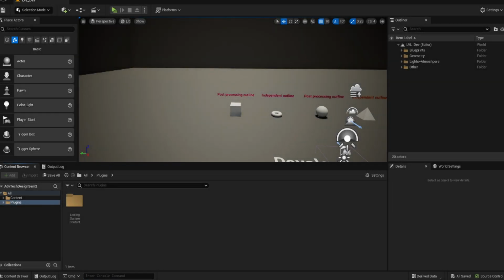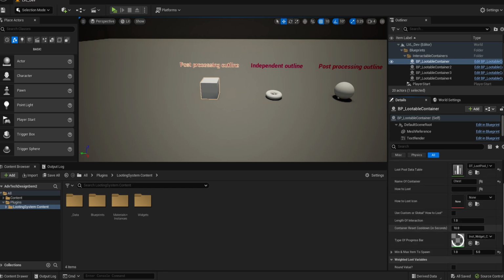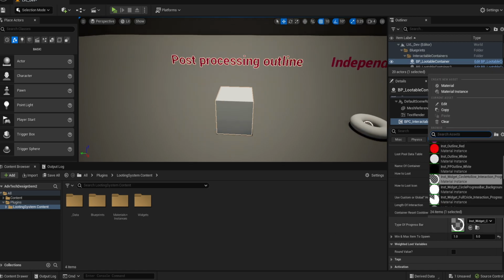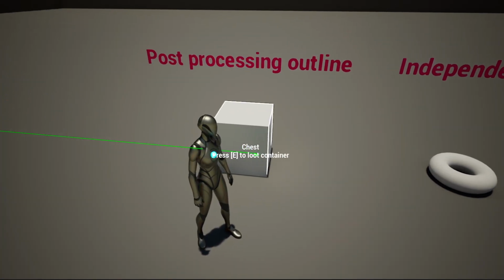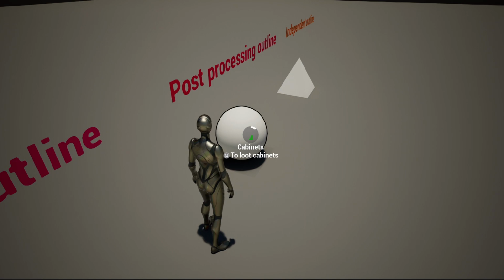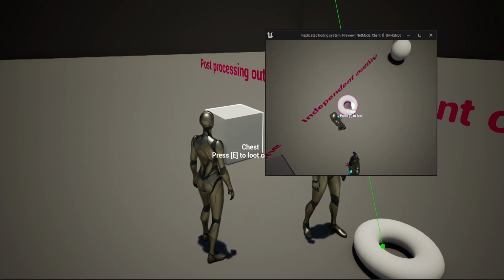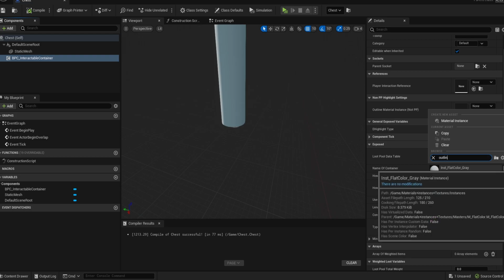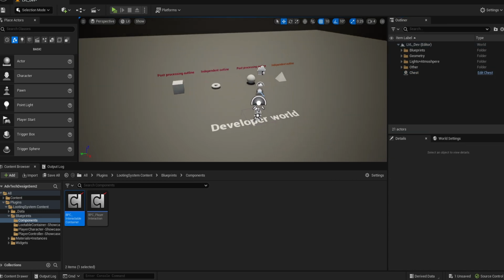Technical Reflection Video - Advanced technical design Semester 2